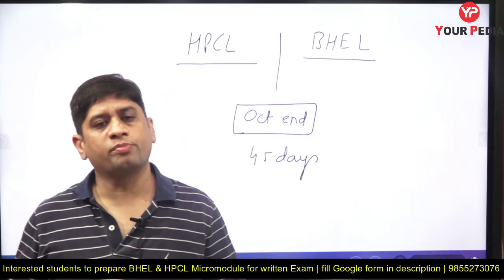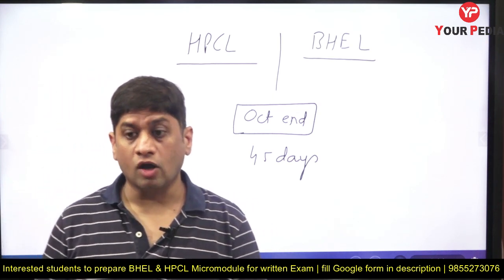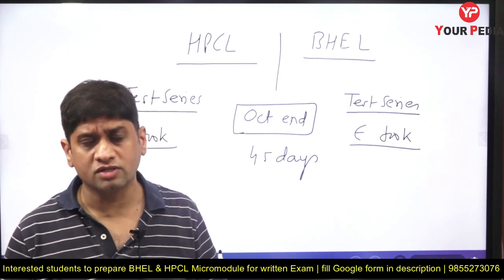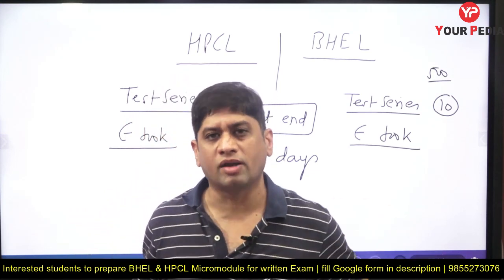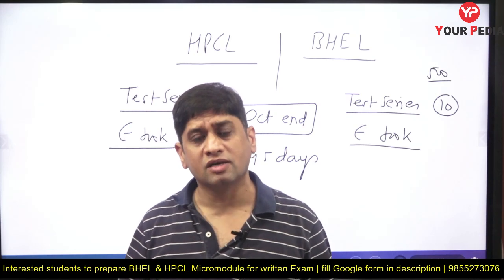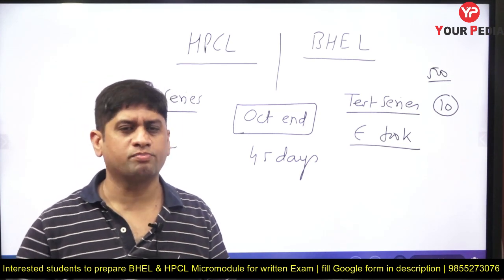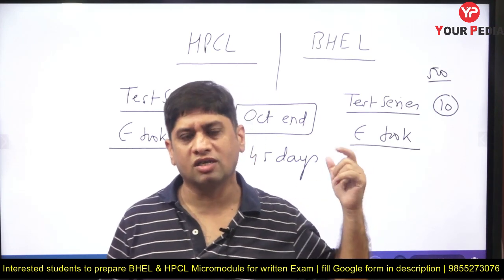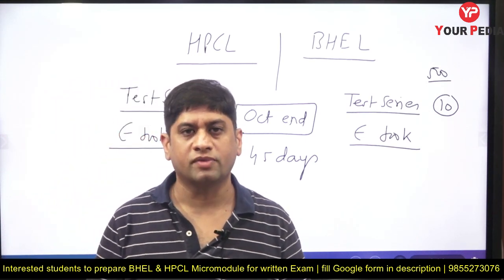Strategy for Next 45 days to crack HPCL & BHEL exam | HPCL & BHEl exam preparation with YourPedia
Strategy for Next 45 days to crack HPCL & BHEL exam | HPCL & BHEl exam preparation with YourPedia | Micromodule launched for BHEL written exam preparation | BHEL Recruitment without GATE preparation | Golden opportunity without GATE | BHEL Recruitment without GATE | PSU without GATE 2022